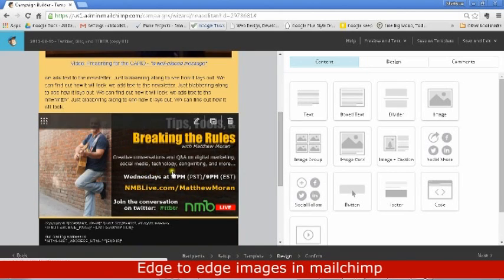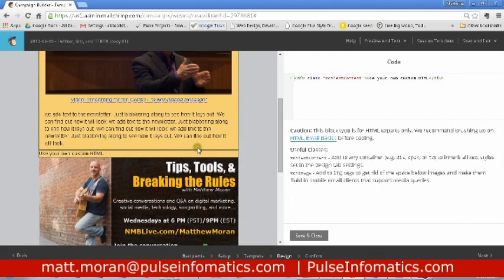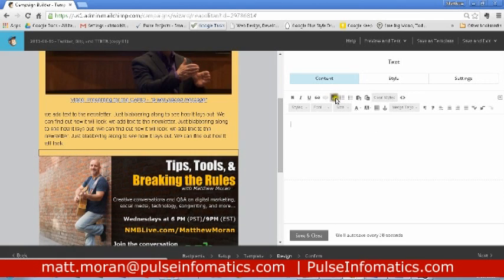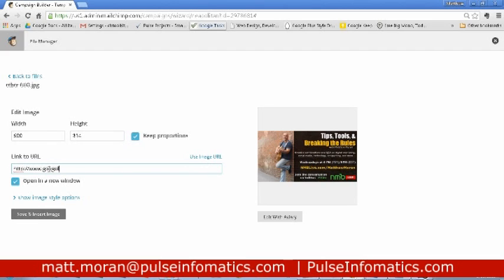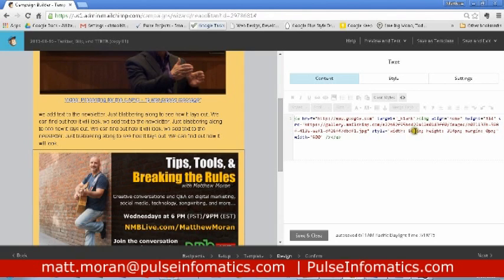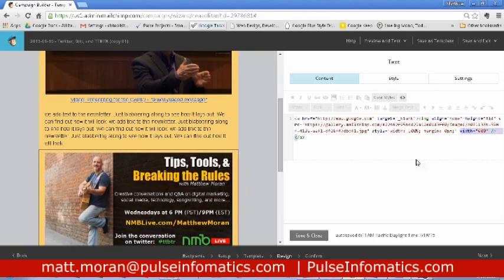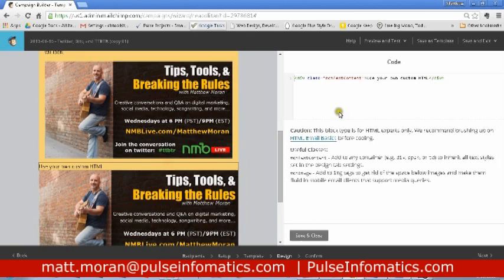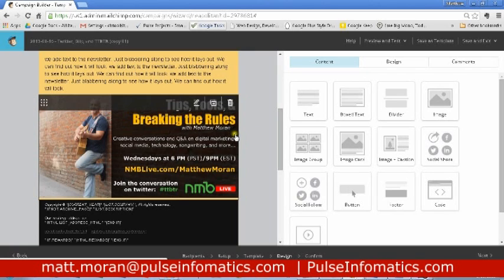using mailchimp to create edge to edge newsletter images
Part of a blog entry explaining how to create edge to edge and mobile friendly images in Mailchimp.